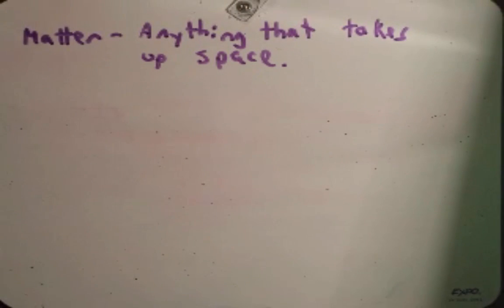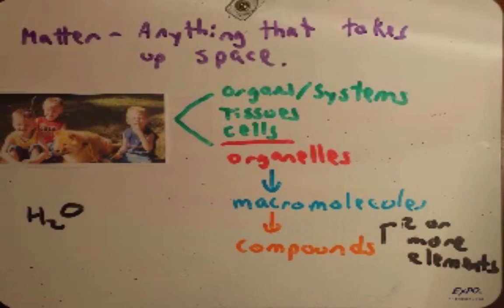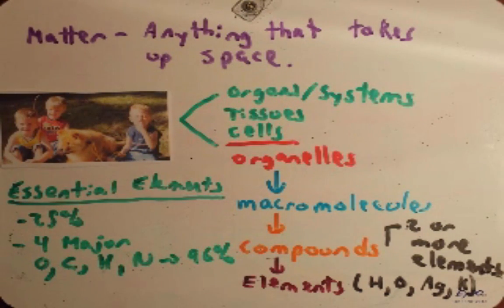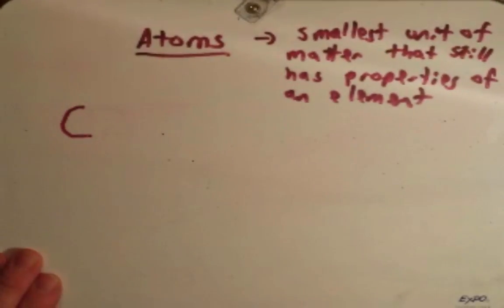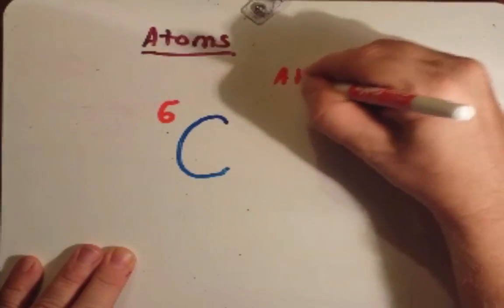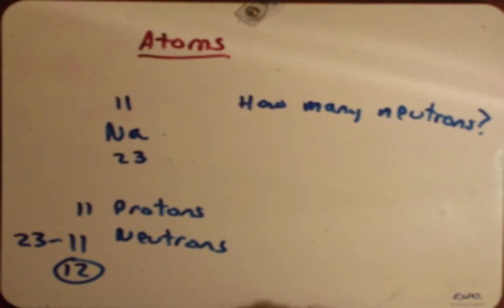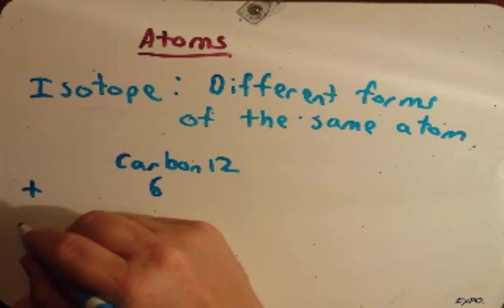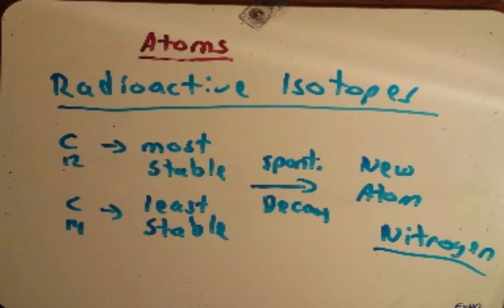Day 4 pod cast chapter 2 BIIO 110